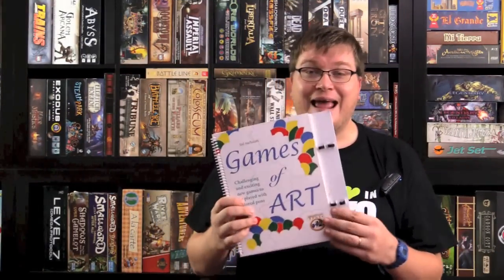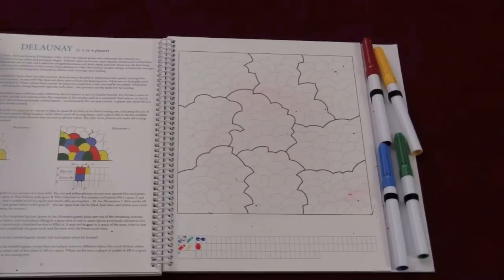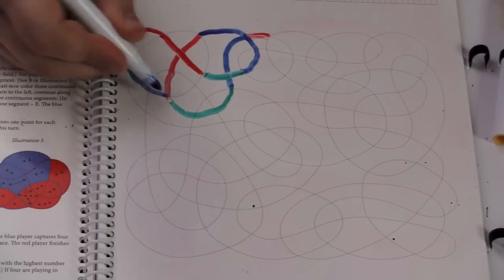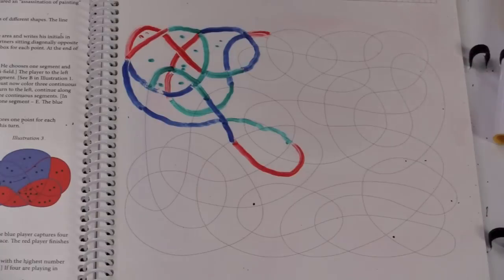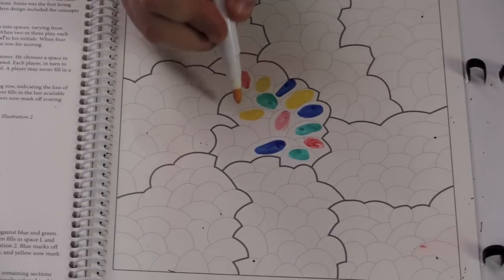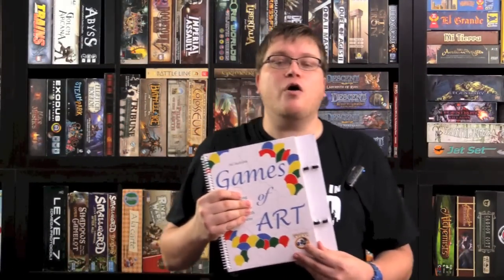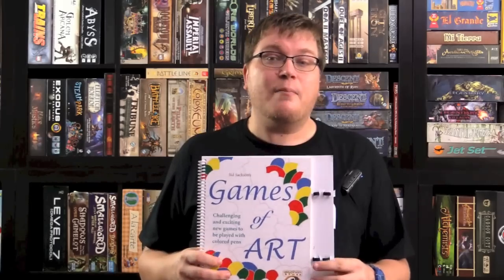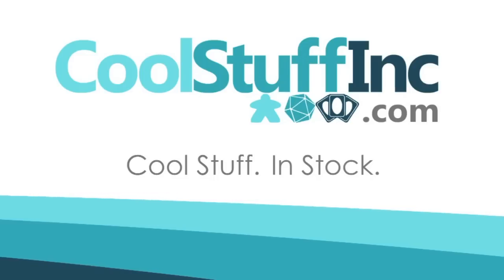Games of Art Review - with Tom Vasel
Tom Vasel takes a look at this book of abstract games that can be played with re-usable markers

00:00 - Introduction
00:58 - Overview
05:09 - Final Thoughts